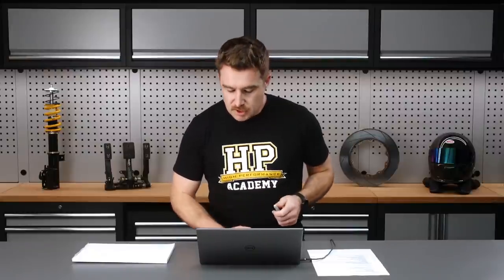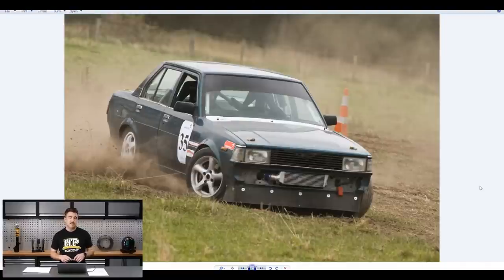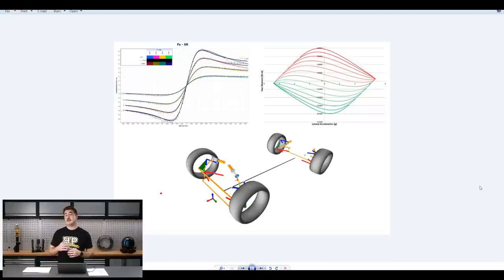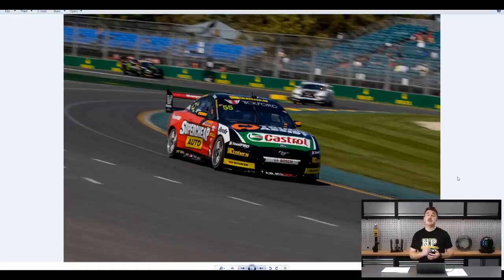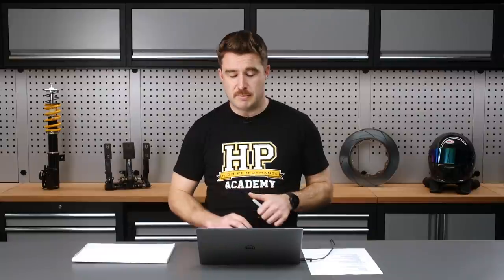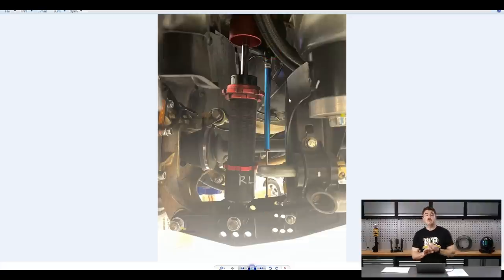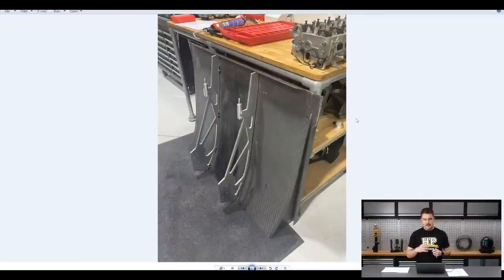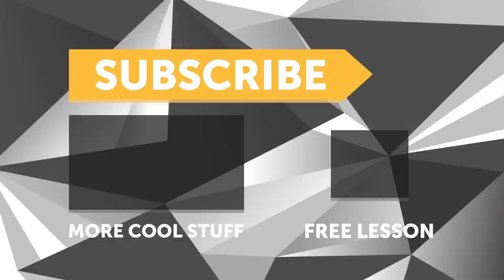Diffuser Setup Basics + SR86 Build Updates [UPDATE 286]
Diffuser setup, Tim White HPA tutor introduction and MORE in this [UPDATE].

0:00 - Tim White Introduction
7:10 - RaceCraft vs HPA
8:24 - SR86 Update
20:04 - Telemetry Interview
20:48 - Upcoming Content